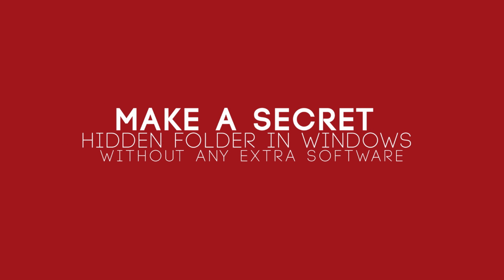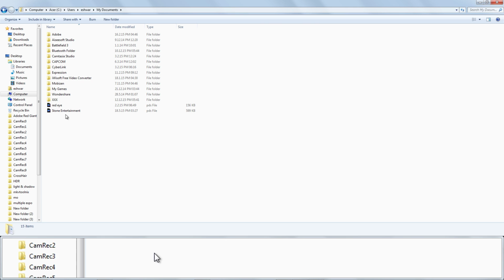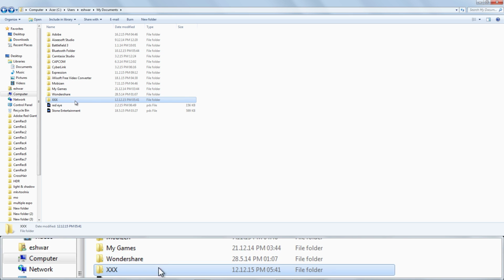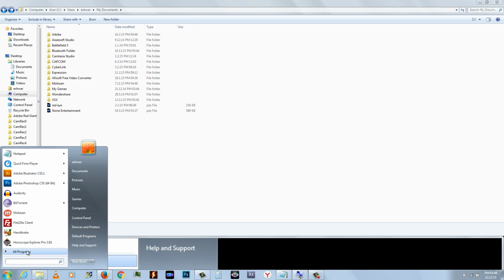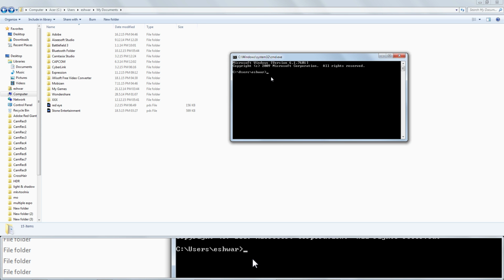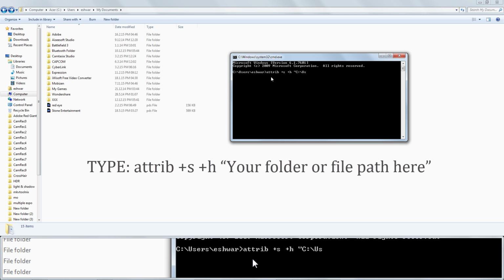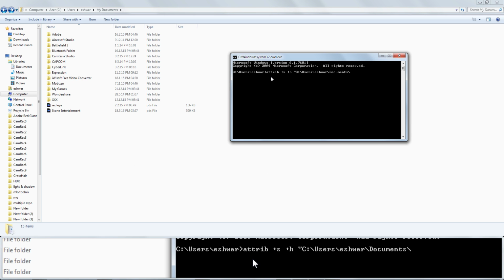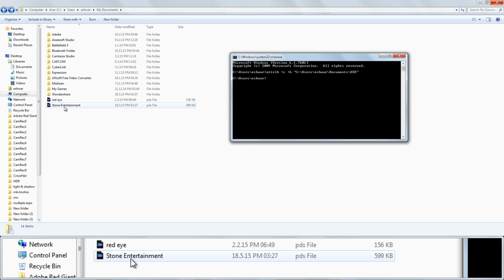How to Make Secret Hidden Folder or Files in Computer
The easiest way to make a real hidden file or folder is to mark it as an important operating system file, that way Windows won’t display it even if explorer is set to display hidden files and folders.

press the Win + R key combination and type cmd then hit the enter button.

Now we are going to use the attrib command, so go ahead and type a command similar to the following (you’ll need to substitute the path to your own folder here).

    attrib +s +h “Your file or folder path here”

You will need to replace the stuff in quotes to an absolute path of a folder or file on your system  that you want to make hidden.

To unhide the file or folder you can run the same command, except this time use “-“ instead of the “+” signs.

Thats it.

THUMBS UP AND SHARE THE VIDEO WITH YOUR FRIENDS.